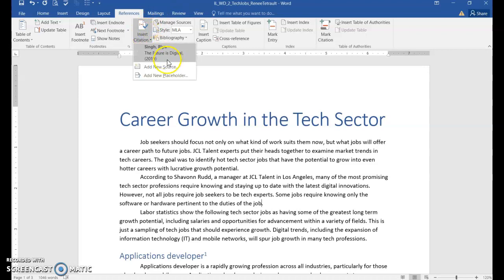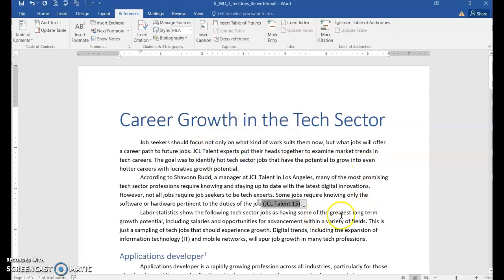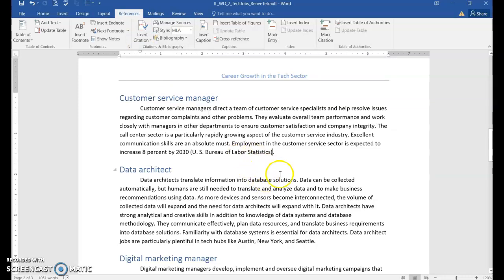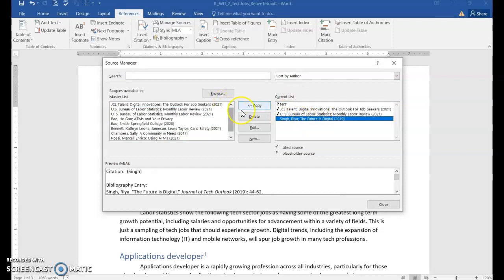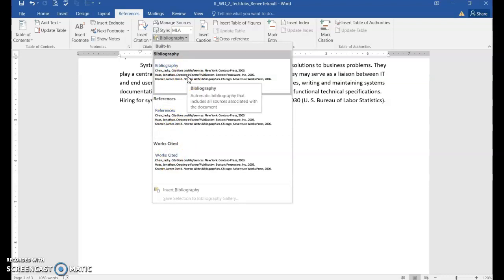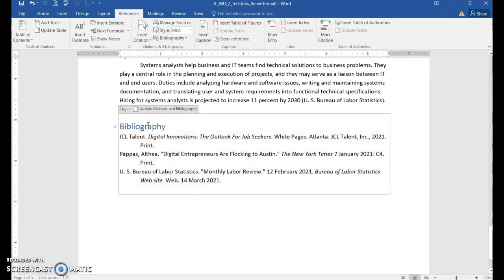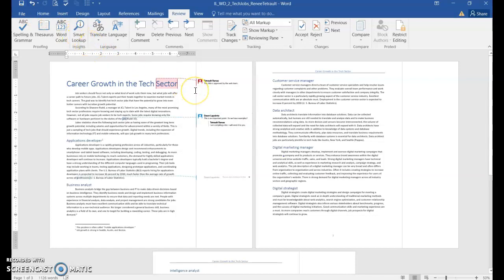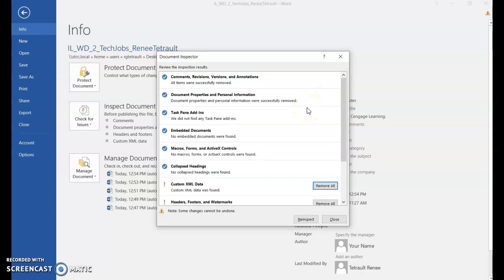Word Module 2 TechJobs Part 3